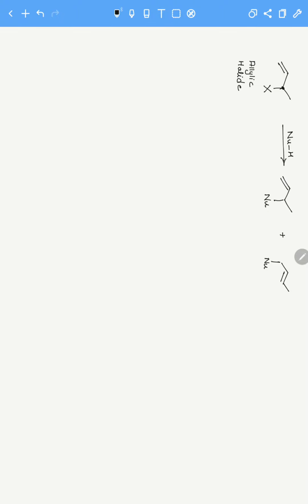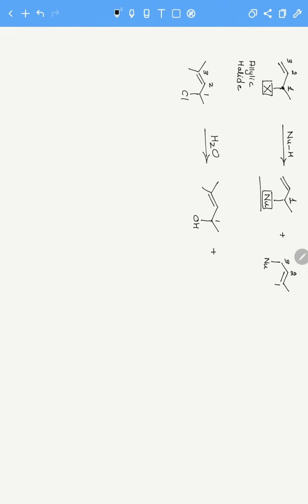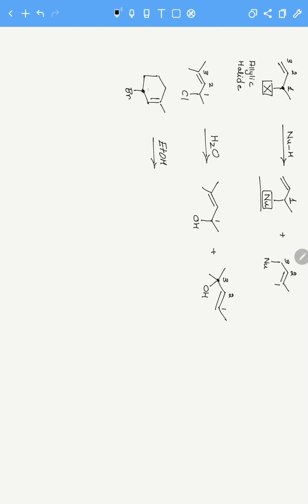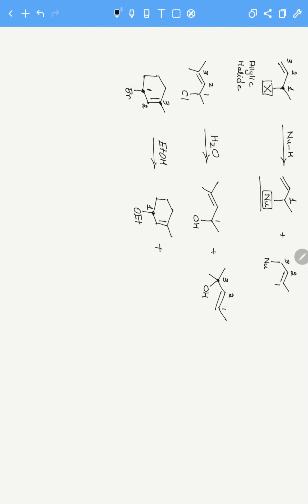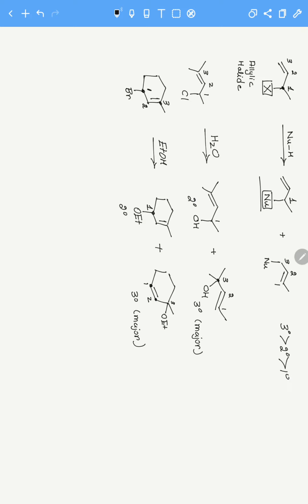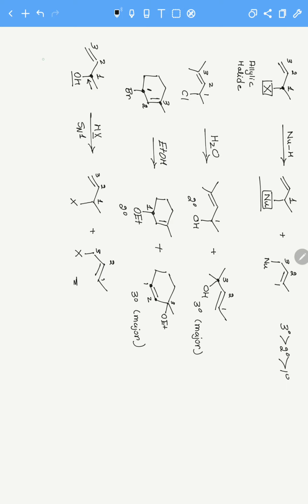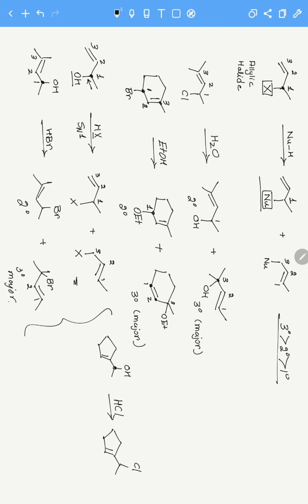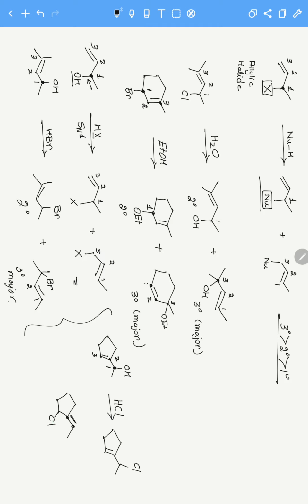SN1 reactions of Allylic Halides & Alcohols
At the end of this video students should be able to:
Draw the 1,2 & 1,4 addition products of HX & X2 to conjugated Dienes